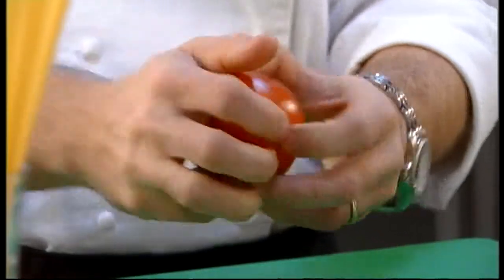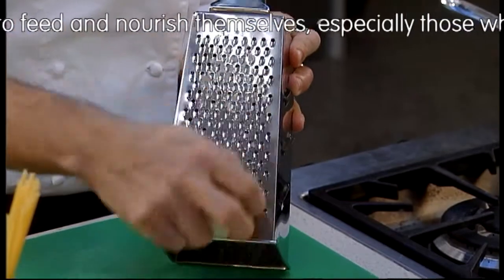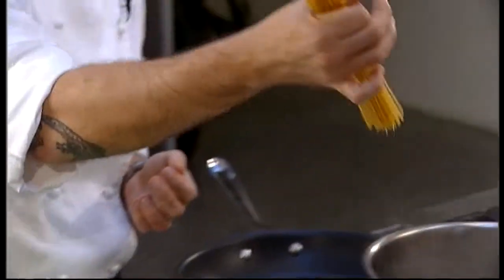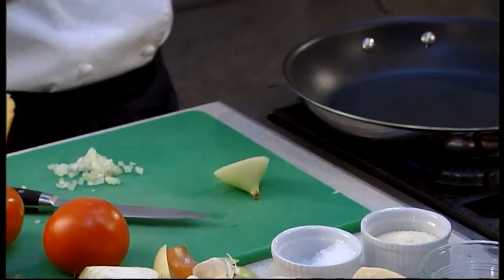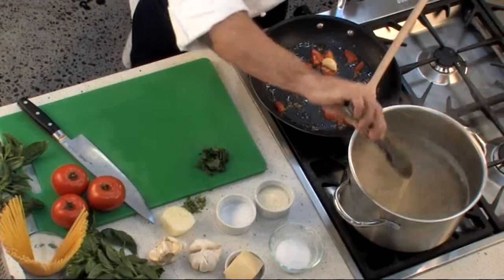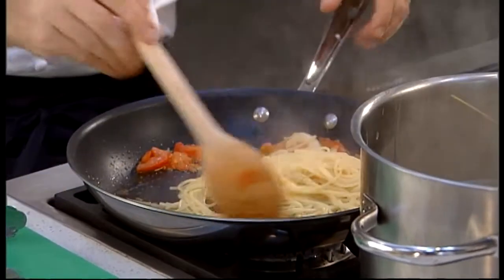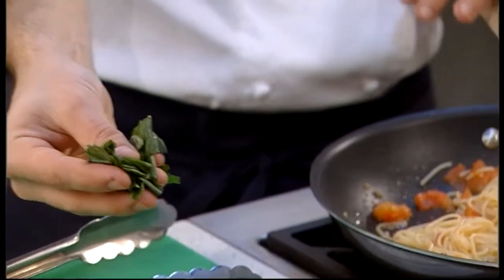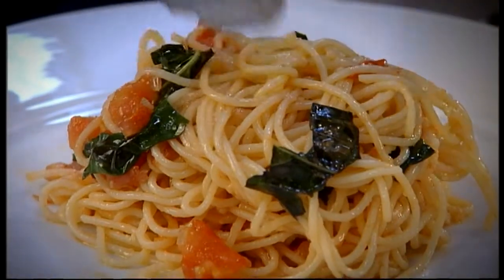Test CFEF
Testing You tube for CFEF